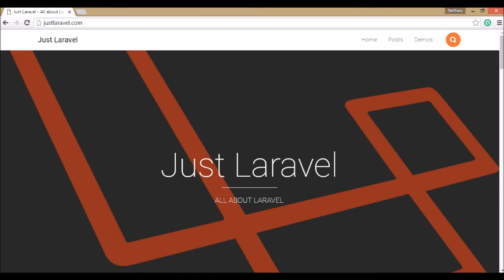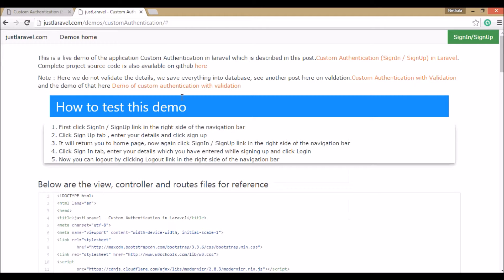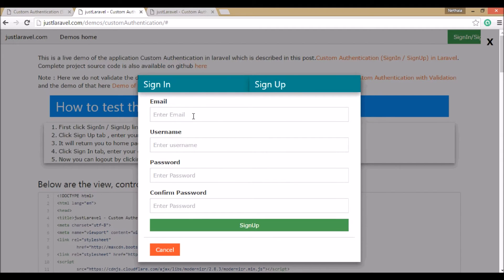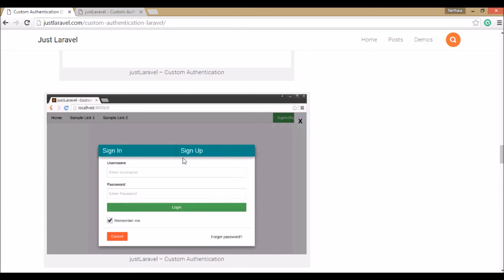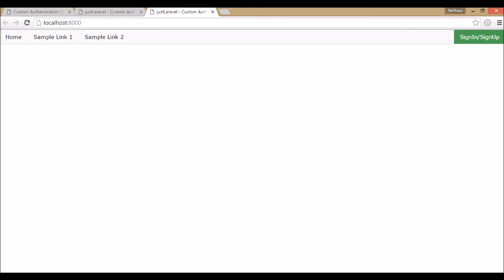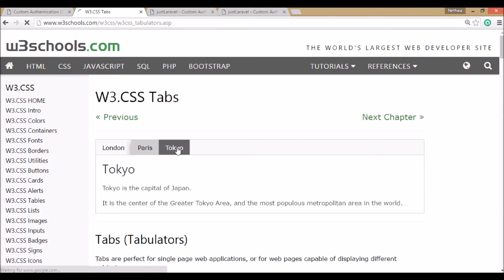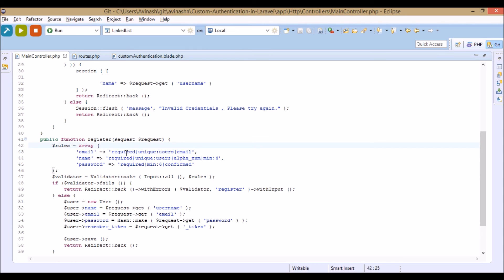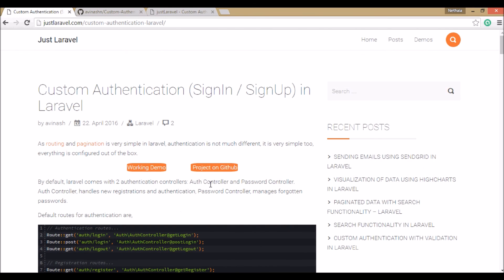Custom Authentication (SignIn / SignUp) with validation in Laravel || Just Laravel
Authentication is very simple in Laravel as everything is configured out of the box.
Here we design our own custom modal form and implement signin and signup functionality.
We use some rules to validate the fields in our form like the length of the password, type of name, email validation.